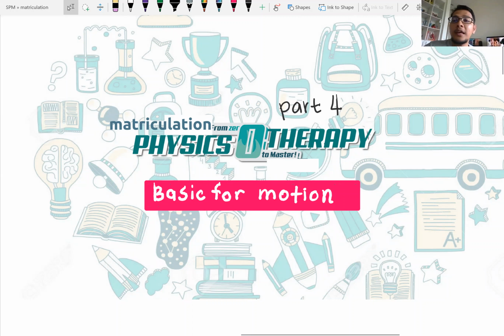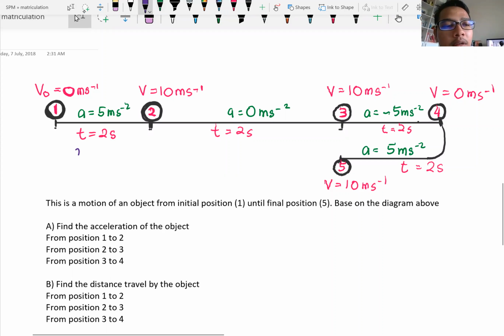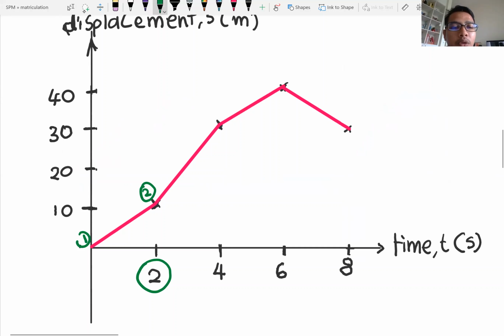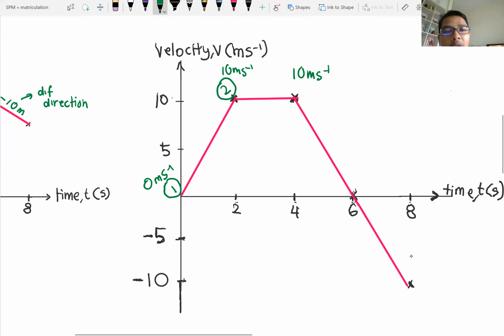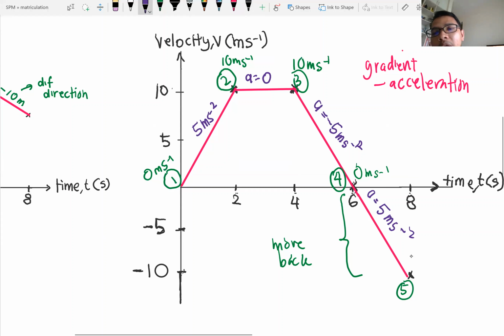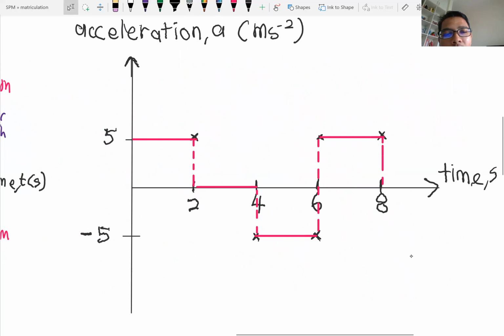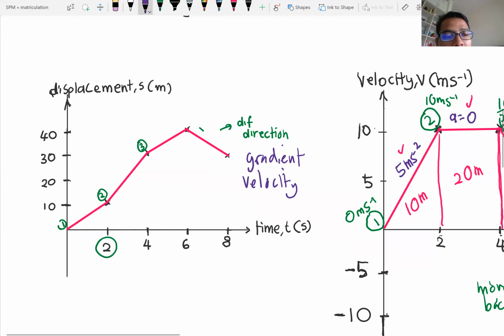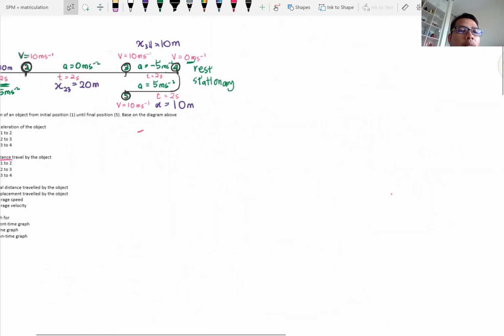linear motion part 4fizik matrikulasi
What is the relation between displacement-time graph, velocity-time graph and acceleration time graph?

before watching this video. this is the final part.